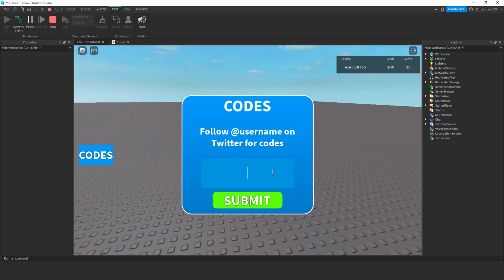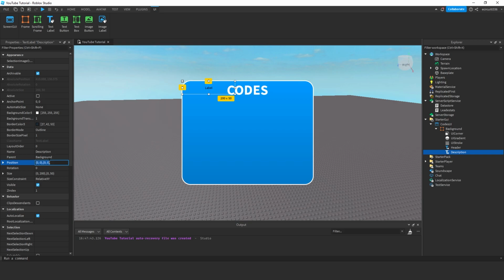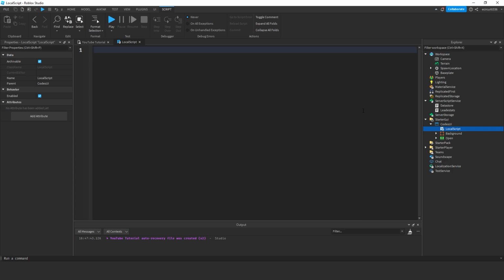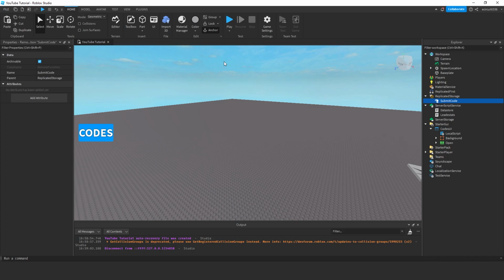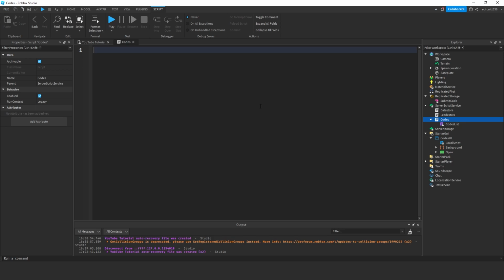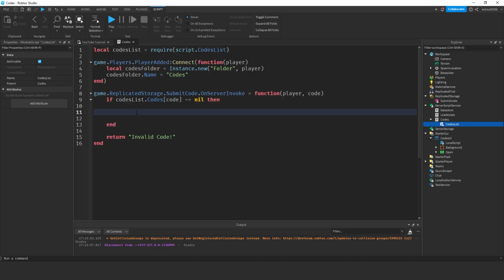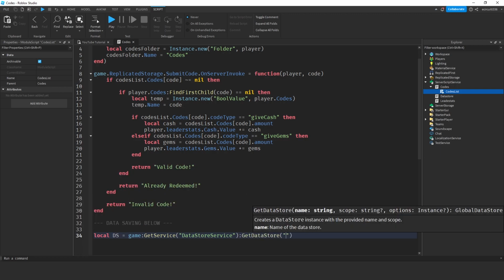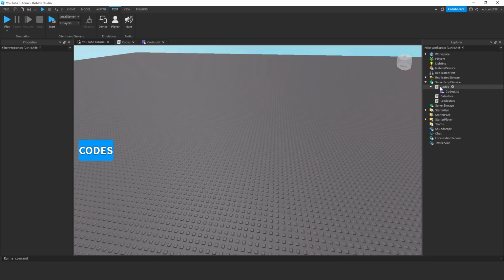How to Make a Code System in Roblox Studio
In this video, Ethan will show you how to create a Twitter code system for your ROBLOX game. This video will include DataStores - a way of saving your data in ROBLOX games.

-- RESOURCES --

-- TIMESTAMPS --

00:00 - Introduction
00:08 - Important Steps
00:45 - Creating the GUI
08:14 - Scripting the GUI
12:37 - Codes Script
24:13 - Testing Codes
24:37 - Saving Data
27:49 - Testing Save System
29:12 - Conclusion

-- SOCIAL MEDIA --

-- SCHEDULE --